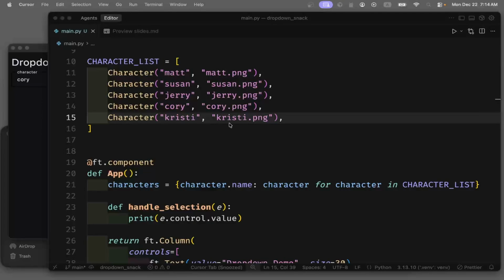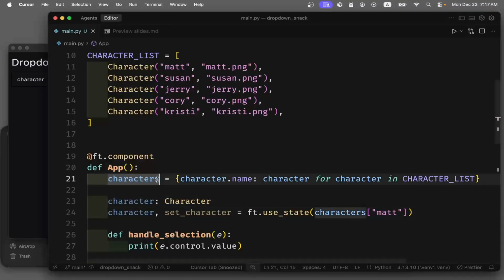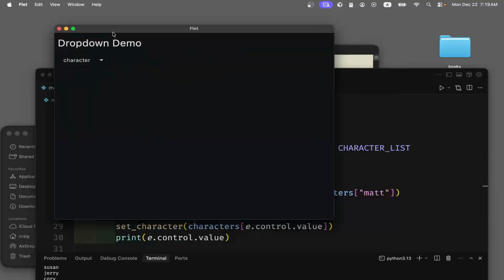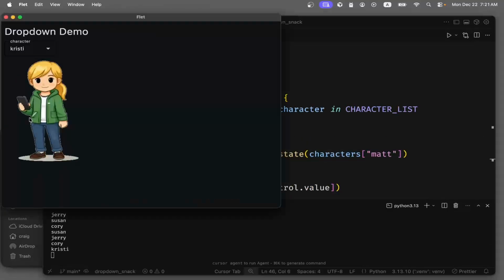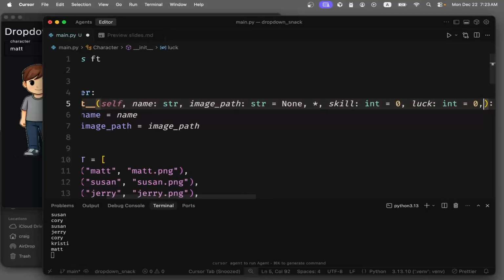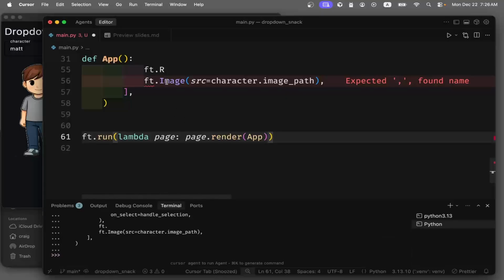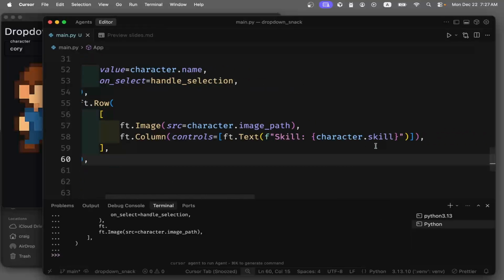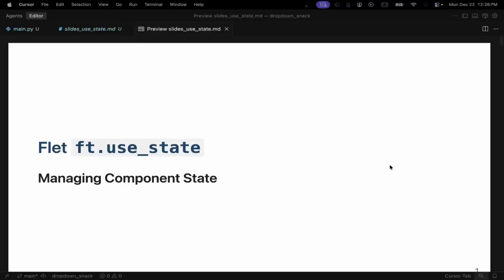40 Hands-On Flet Tutorial: use_state for Interactive UI with Dropdowns and Objects PYTH 9.04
In this hands-on Flet tutorial, we learn how to use use_state to make a Python UI truly interactive. We start with a dropdown menu that already exists but does not yet change anything on screen, then incrementally add state so the UI reacts to user input.

You will work step by step through:

Reviewing a dropdown that selects objects (not strings)

Storing application state with ft.use_state

Managing selected objects using a dictionary of character instances

Updating state inside a dropdown selection handler

Rendering dynamic UI elements based on state changes

Displaying images and character attributes (skill, luck, stamina)

Structuring layouts with Column and Row for clear visual hierarchy

This tutorial emphasizes practical Python concepts, including object-oriented design, keyword-only parameters, and clean state updates, all within a simple but engaging Flet application.

By the end, selecting a character from the dropdown updates the image and stats on screen in real time. In the next video, we’ll take a deeper dive into ft.use_state and show how to use component state to fully control your Flet UI behavior.